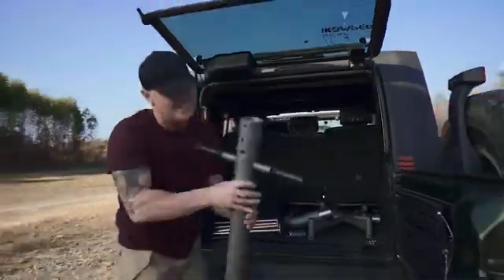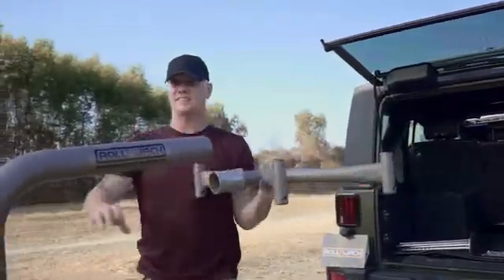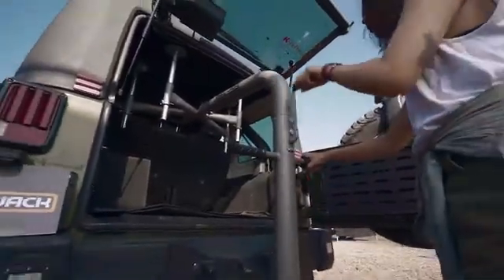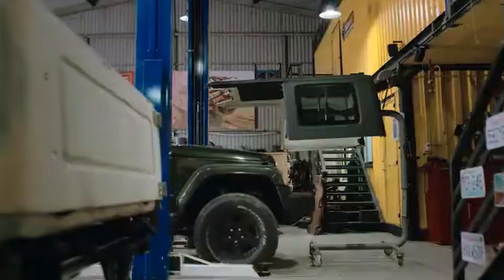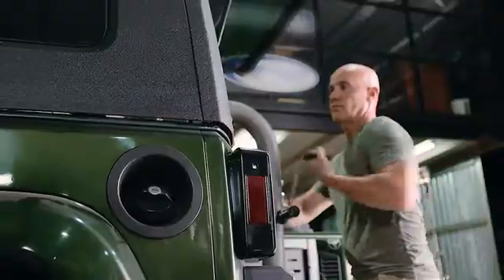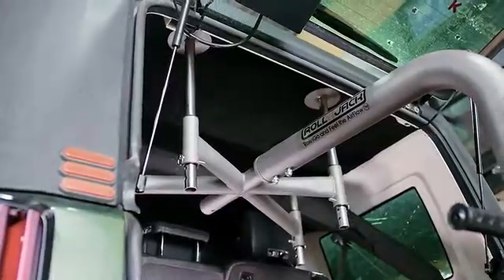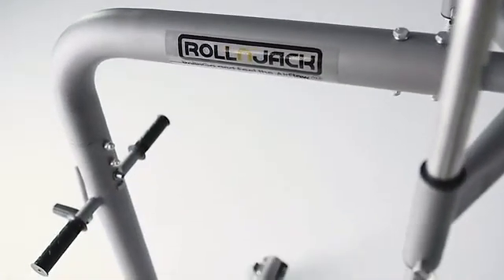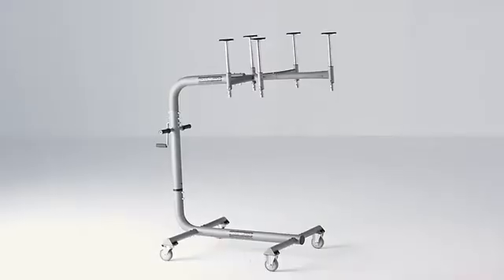RollNJack one person Jeep hardtop removal and storage device